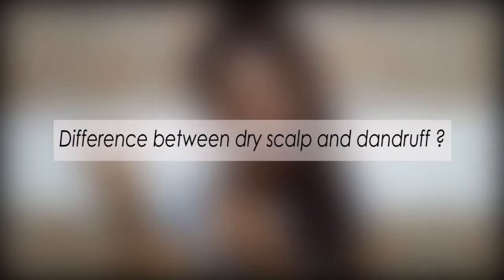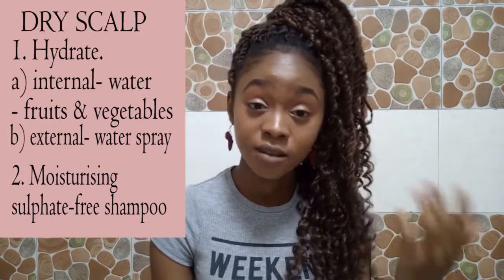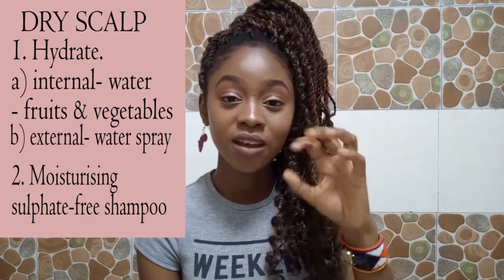DRY SCALP & DANDRUFF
ever wondered if you have dry scalp or is it dandruff?
and how do you know the difference between the two?
better yet .how do you deal with each of them?

DIY DRY SCALP MOISTURIZING SPRAY

1.water/aloe vera juice(source of moisture)
2.Glycerine/honey/hyaluronic acid(humectant-draw moisture from the environment to your hair)
3.perppermint/tea tree/lavendar essential oil(anti-microbial,anti-fungi,anti-bacterial plus they stimulate hair growth)

DIY DANDRUFF SPRAY

1.Water/aloe vera juice(source of moisture)
2.apple cider vinegar (acv)
3 . perpemint/lavendar/tea tree essential oils(anti_bacterial,anti_fungal,anti_microbial)

The measurements will depend on how much you're making.

Essential oils you should be in measure of drops .

I used 5 drops for my spray

I.G.
@.   Naureiness_atarah

love

Naureiness